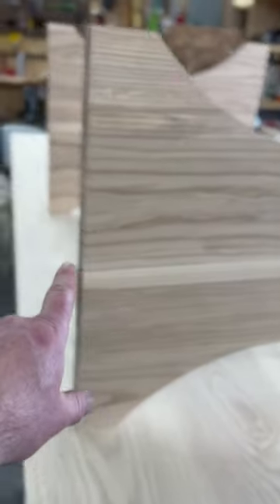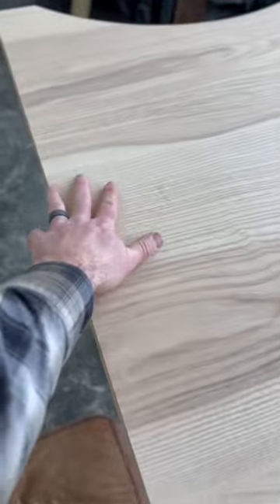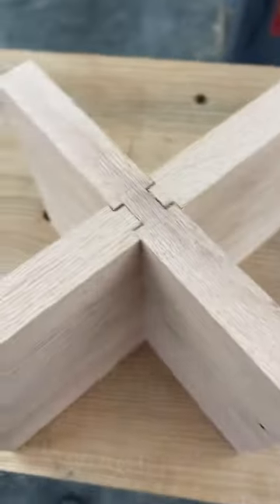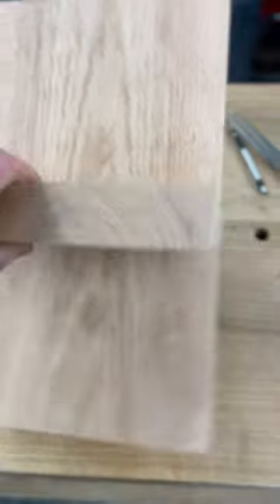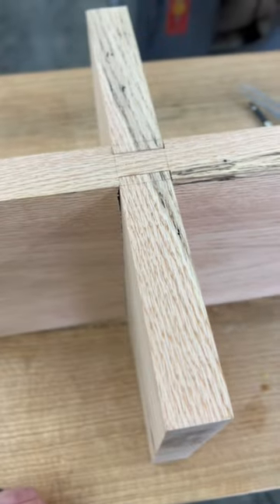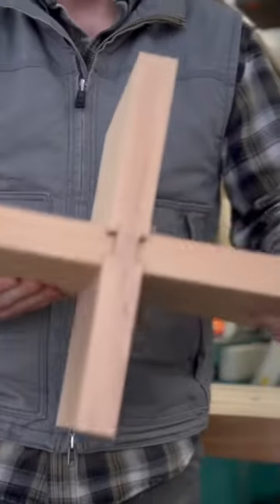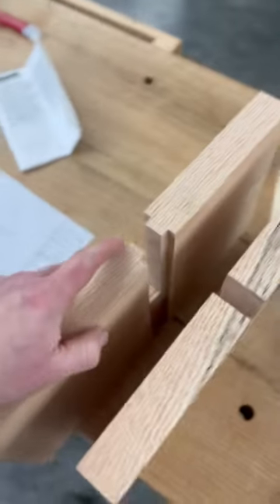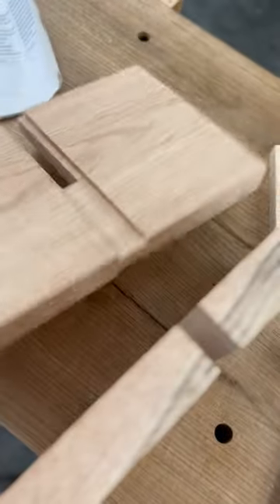😎 joinery testing for a sculptural dining table.